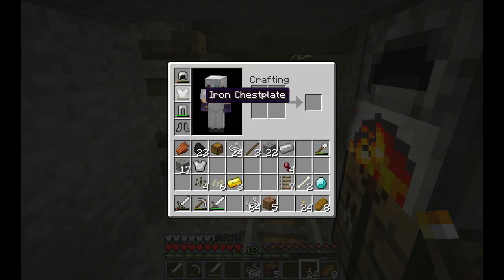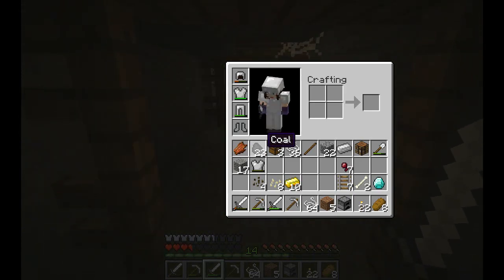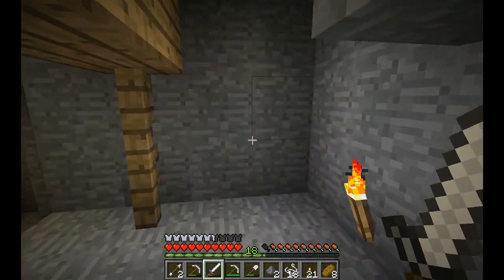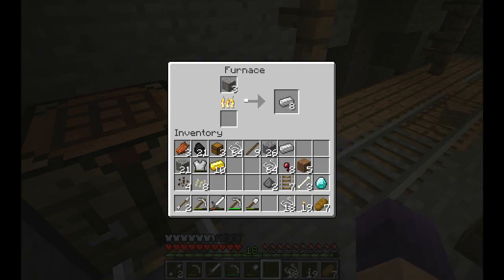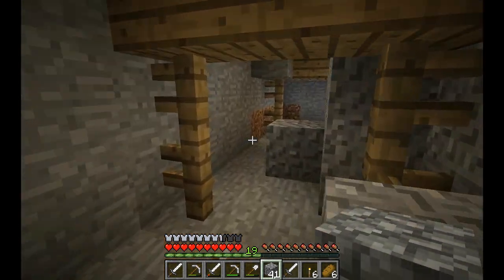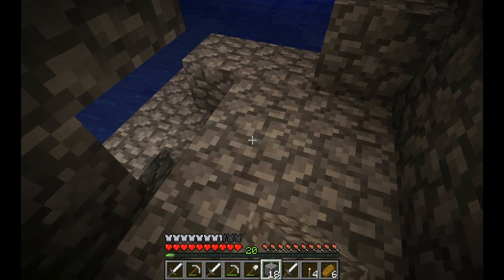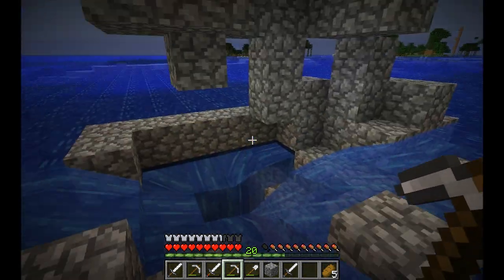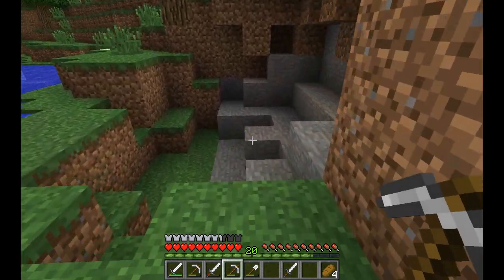Minecraft 1.4.5 Let's Play The Pretty Scary Update - Episode 30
Hello everyone.  We continue our adventure with the new update to Minecraft, "The Pretty Scary Update 1.4.5" just in time for Halloween.  In this episode I have goals setup,

1)We head down to the abandoned mineshaft that is under my Xp farm/Mob Spawner so that we can light up as much of an area as possible so that our Mob Spawner will be more efficient, I hope!

Check out what goals I was able to achieve, if any.

People have been asking for the seed so sorry for the delay here it is
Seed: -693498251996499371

Let's see if we can get to 20 LIKES, it would be awesome, Thank you.

If you would like to donate so that maybe in the future I can start a server, that would be awesome, thank you for all of your support, it is so appreciated.